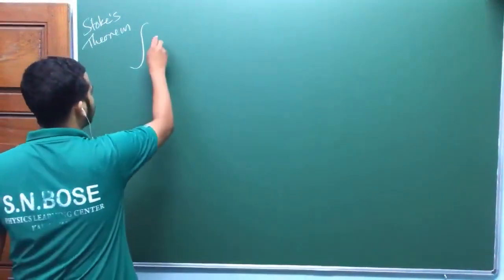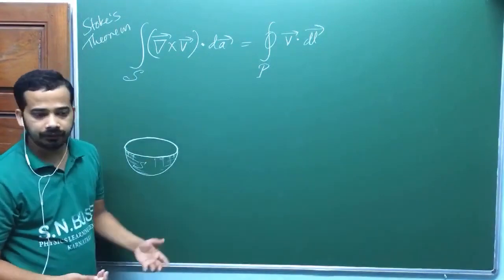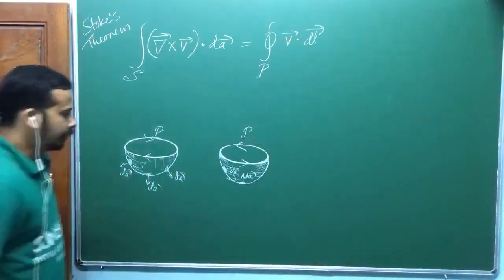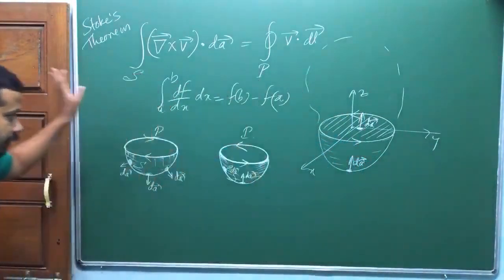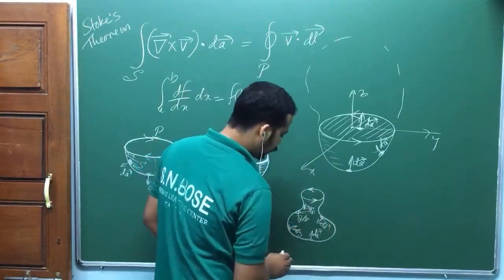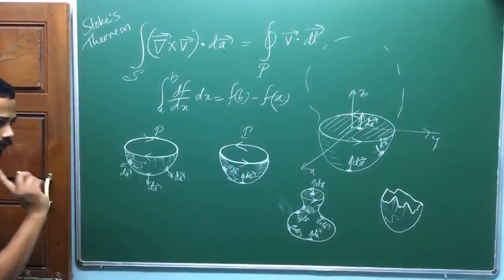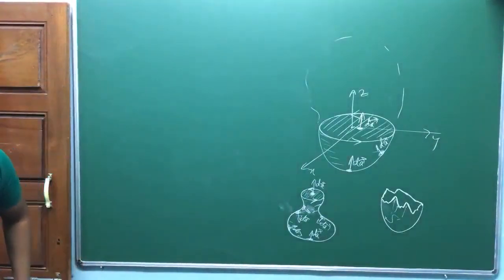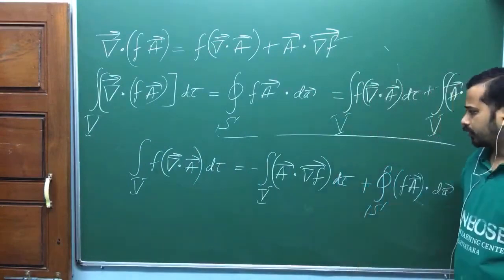Stokes Theorem and Other Identities | CSIR-NET | GATE Physics | JEST | TIFR -GS | IIT-JAM | ED1.11